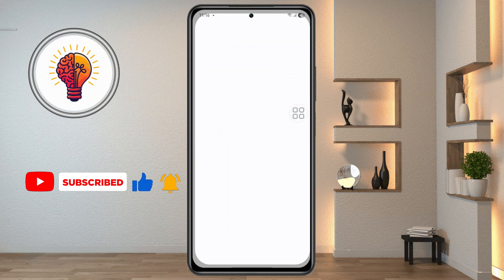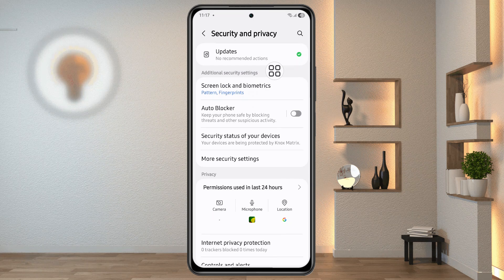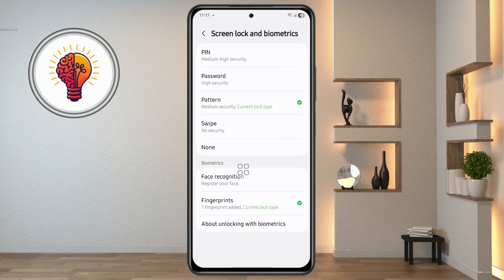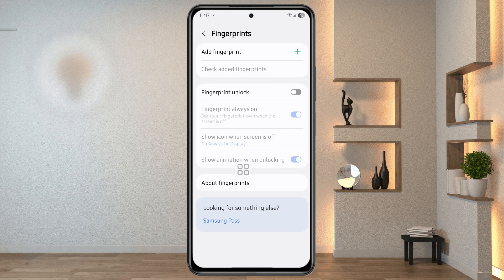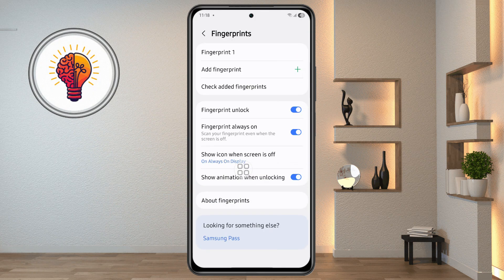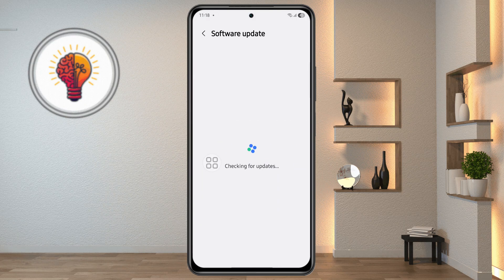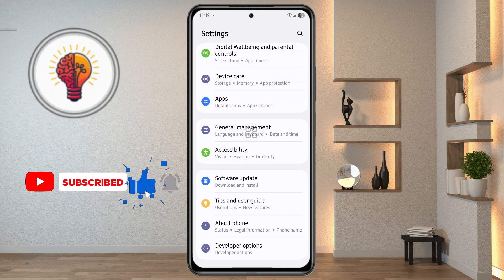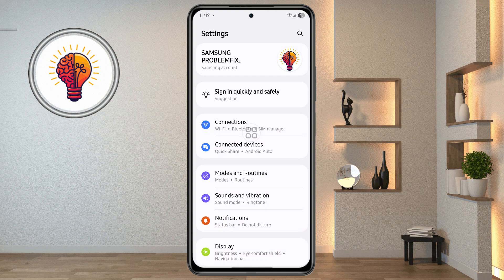How to Fix Fingerprint Not Working on Samsung Galaxy S22 Ultra – Easy Solutions for 2025!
In this video, we will guide you through the process of fixing the fingerprint sensor issue on your Samsung Galaxy S22 Ultra. If you are facing trouble with your phone's fingerprint sensor not working, you’ve come to the right place! We’ll explain common causes behind the fingerprint sensor not functioning and provide simple, step-by-step solutions to resolve it.

You will learn how to clean the sensor, check settings, update software, and perform other troubleshooting steps to restore your phone’s fingerprint functionality. Whether it’s a minor glitch or a software issue, we’ve got you covered!

3. Tags:
Exact Keyword:

Fix Fingerprint Not Working on Samsung Galaxy S22 Ultra

Long Tail Keywords:

How to fix fingerprint sensor not working on Samsung Galaxy S22 Ultra

Samsung Galaxy S22 Ultra fingerprint not working fix

Fix fingerprint sensor issue on Samsung S22 Ultra

Samsung Galaxy S22 Ultra fingerprint not detected solution

Short Tail Keywords:

Fix fingerprint not working

Samsung S22 Ultra fingerprint fix

Phone fingerprint sensor problem

Galaxy S22 Ultra troubleshooting

Phrase Match Keywords:

Samsung Galaxy S22 Ultra fingerprint problem

Fingerprint sensor not working solution

How to fix Samsung S22 Ultra fingerprint issue

Galaxy S22 Ultra fingerprint sensor troubleshooting